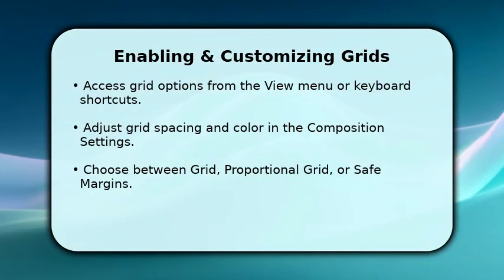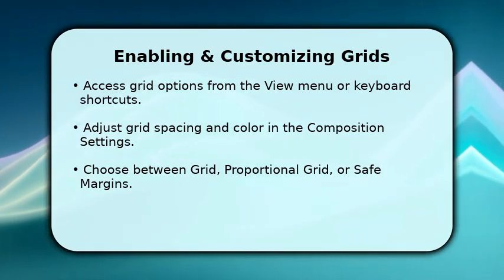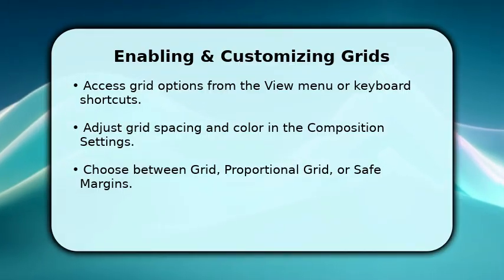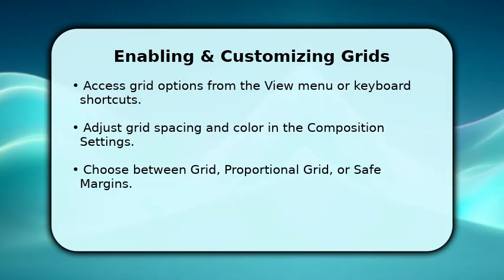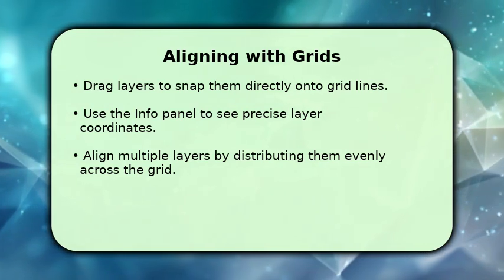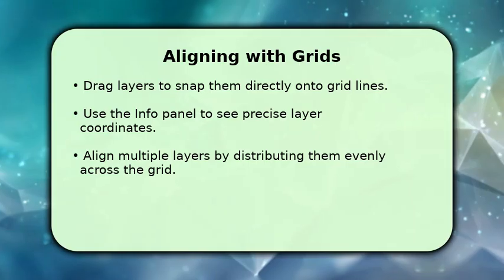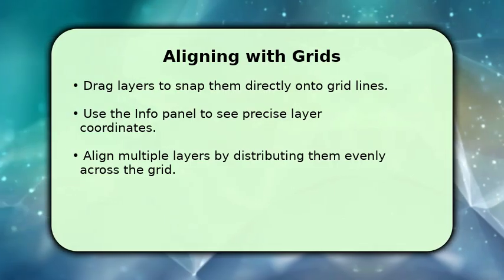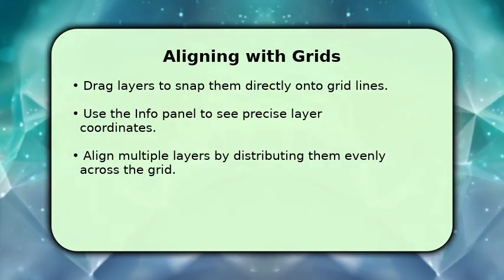How to Use Grid in After Effects (UPDATED)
▸ (t) Learn how to effectively use the grid feature in Adobe After Effects. In this tutorial, we'll cover the basics of creating and using a grid in After Effects, including how to adjust the grid's properties and use it for precise composition. Whether you're a beginner or an experienced editor, mastering the grid is essential for achieving professional-looking results.